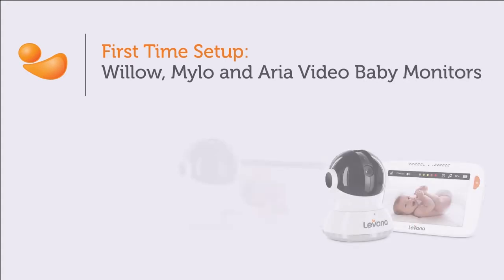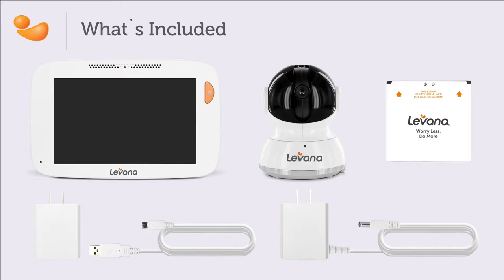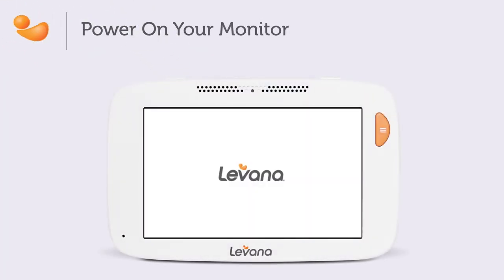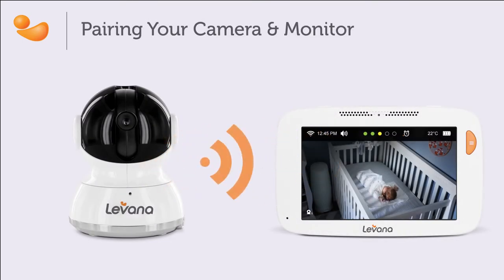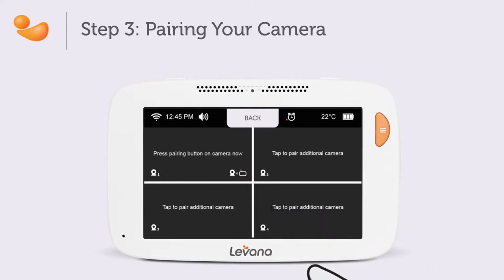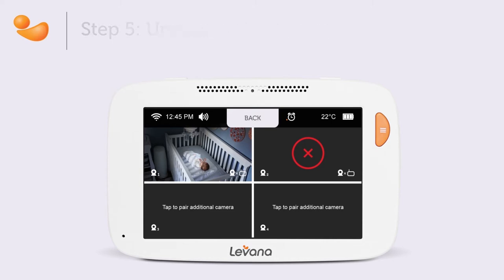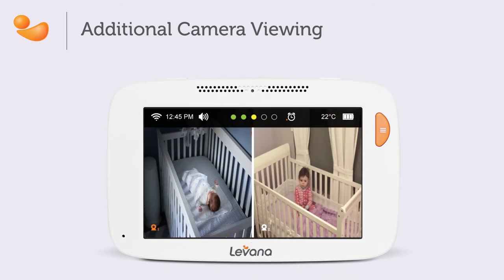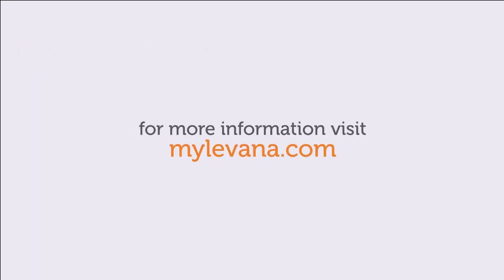Willow, Mylo and Aria Video Baby Monitors - First Time Setup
This instructional video will walk you through the process of setting up your Willow, Mylo, and Aria Video Baby Monitors for the first time as well as pairing your camera(s).

When you first open the packaging, you will find the following:

One video baby monitor
One night vision camera
One rechargeable battery
One monitor power Adapter
One camera power adapter

Please note that contents may vary depending on the package you’ve purchased.

The rechargeable battery will be fully charged. Be sure to install the battery into the monitor. Connect the camera(s) to power with the included power adapters. The power adapters will be labelled for either the camera, or the handheld monitor.

The first time you power on the monitor, you will be able to set the time and the language. The language options are English, French and Spanish. Once this has been set, you will be greeted with a list of frequently asked questions. This menu can be found later on by using the support menu found in your main menu.

Your camera should be paired out of the box. If you cannot see the camera image once it is powered on, or if you’ve purchased additional cameras, they can be paired by following these steps:
Open the Menu by pressing the orange Menu button and tap the Pair Camera icon.

The Pair Camera Menu has the option to pair up to 4 cameras.

To pair a camera, tap one of the grid squares that shows “Tap to pair additional camera”. Press the pairing button on the bottom of the camera when the message on the screen reads “Press pairing button on camera now”.

If the camera successfully pairs to the monitor, you will see a checkmark on the screen.

If the camera fails to pair to the monitor, you will see an X on the screen. If this happens, repeat the pairing steps.

If you’ve paired an additional camera and wish to view more than one camera, tap the camera icon in the lower left corner of your view. The options are Single Screen, Split Screen, or Quad Screen. Please keep in mind that sound will only play from the active camera highlighted in orange. Split screen will be available only when the cameras are paired to the 1st and 2nd camera positions.

*Don’t forget! The Willow, Mylo and Aria are compatible with both the 32205 and 32206 Cameras models!

This concludes our first time set up for the Willow, Mylo and Aria monitors.